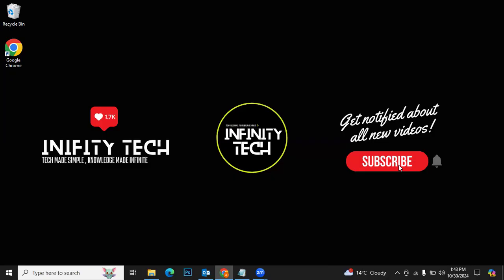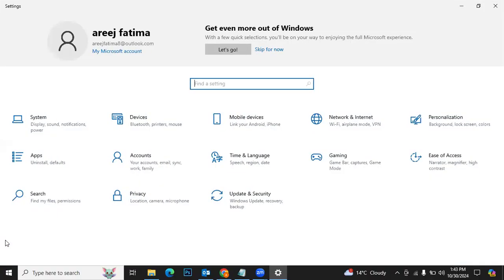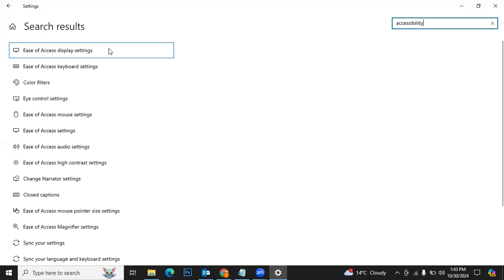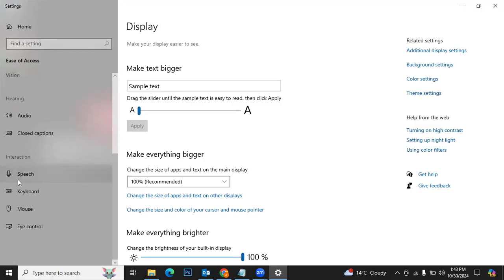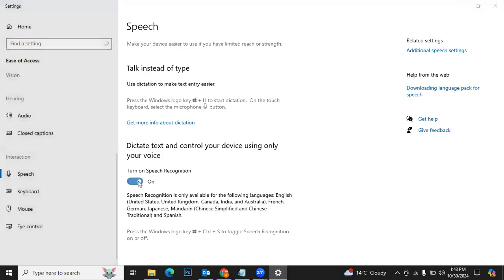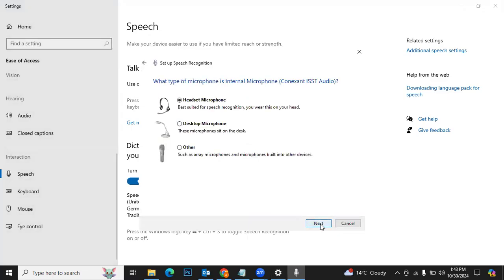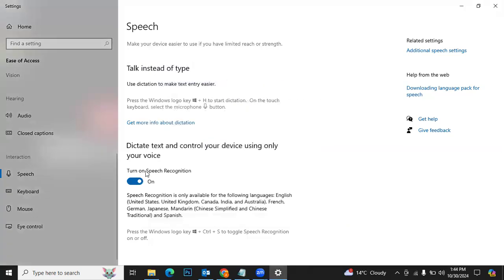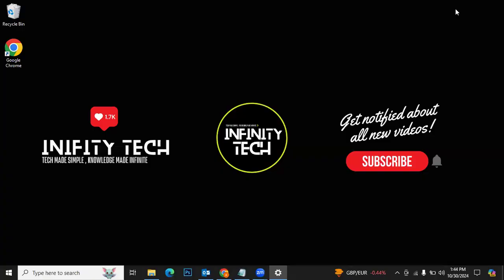How to use Dictation in Windows 11: Speech Recognition and Voice Typing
How to use dictation in Windows 11 to type with your voice using built-in speech recognition and voice typing features. In this tutorial, I’ll show you step by step how to enable dictation, use voice commands, and dictate text in any app on Windows 11.

This beginner-friendly guide is perfect for students, office workers, and anyone who wants to improve productivity or type hands-free. You’ll learn how to turn on Windows 11 dictation, use keyboard shortcuts, customize settings, and troubleshoot common issues to make voice typing accurate and efficient.

By following this guide, you can save time, reduce typing effort, and take advantage of Windows 11’s speech recognition technology. No advanced technical skills are required—just follow along and start dictating text in minutes.